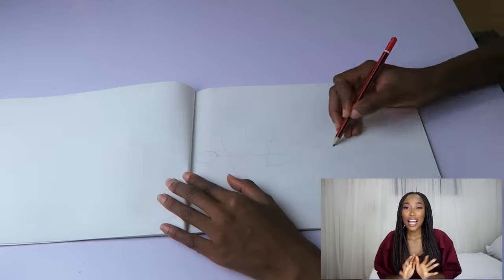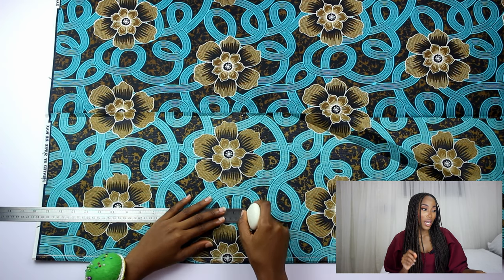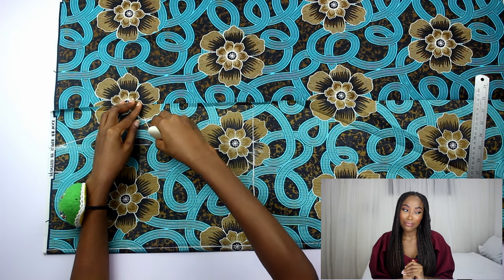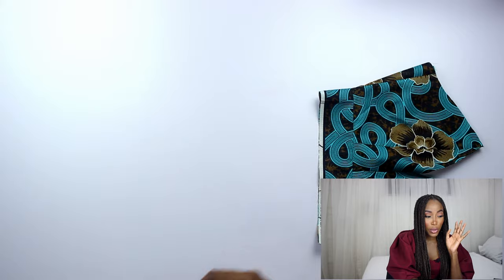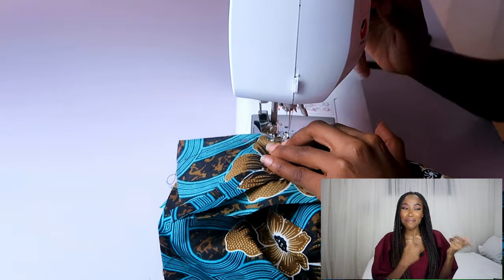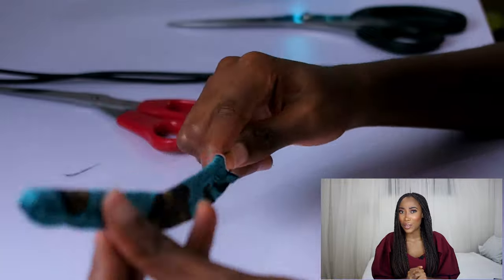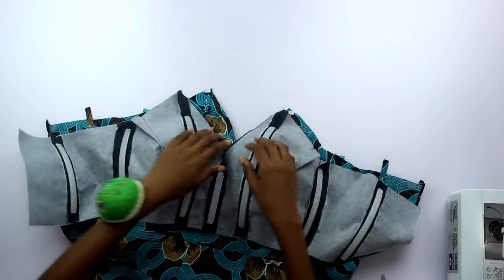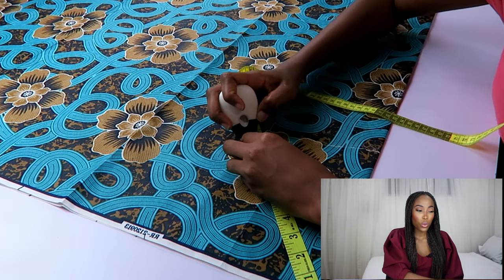Ankara Look 3: African Print Prom Dress + Spaghetti Straps + Tiered Half Circular Skirt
Hey guys. This is look 3 off my Ankara series. I made an spaghetti strap African print prom dress with a plunging V-neckline! I hope this video shows you how to make your own prom dress. If you enjoy this video, be sure to click the like button and share it.

Shop my sewing tools here:
90cm x 60cm cutting mat
36 Bobbins w/ organizer